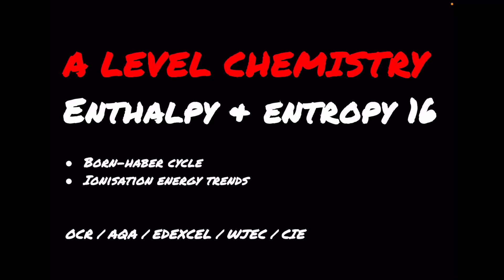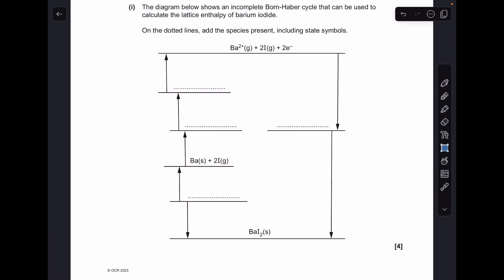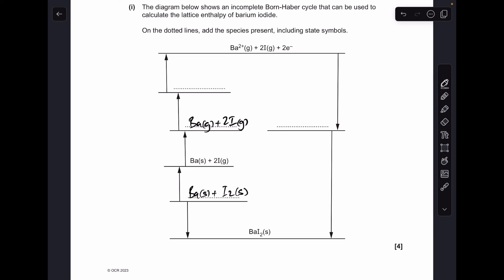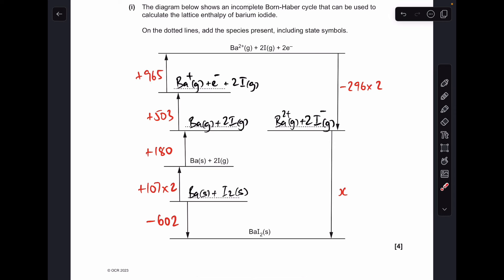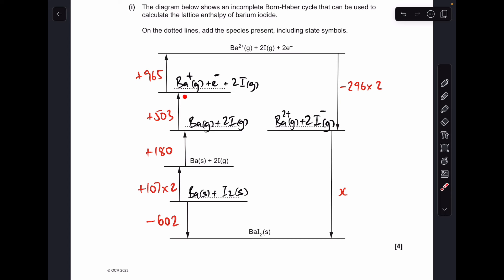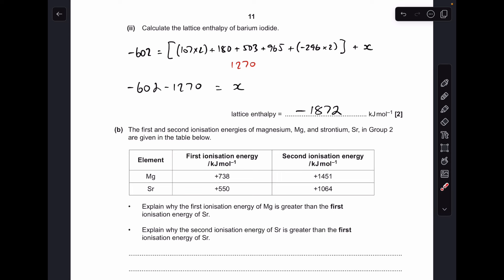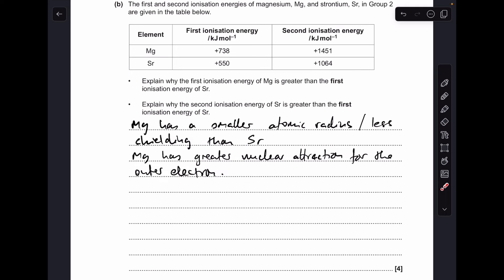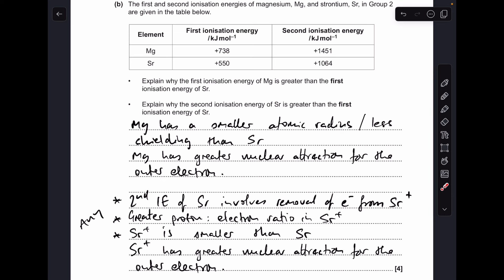A LEVEL CHEMISTRY EXAM QUESTION WALKTHROUGH - ENTHALPY & ENTROPY 16